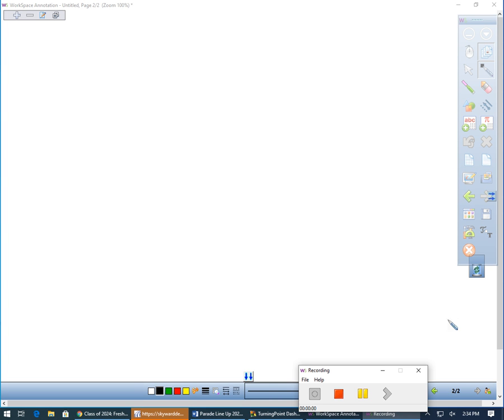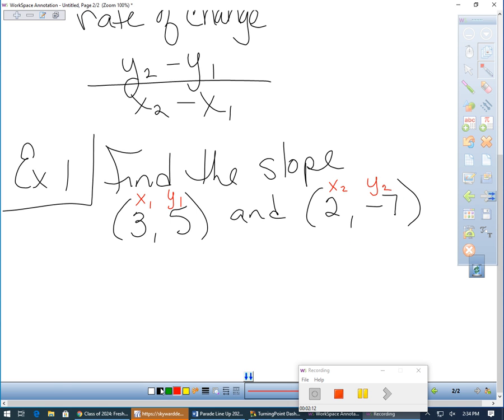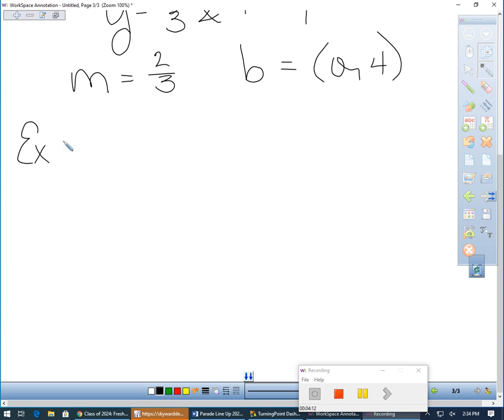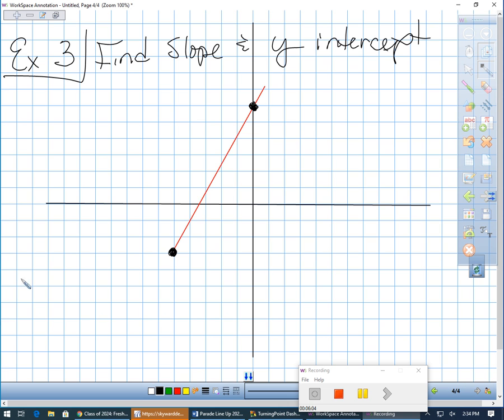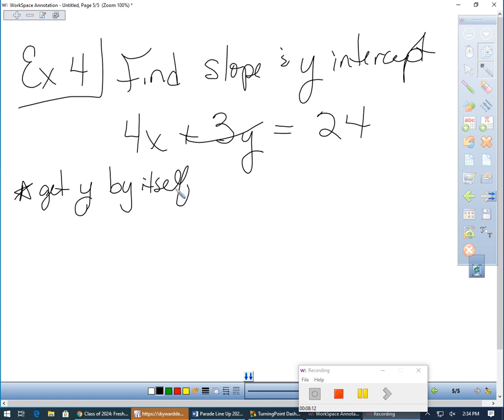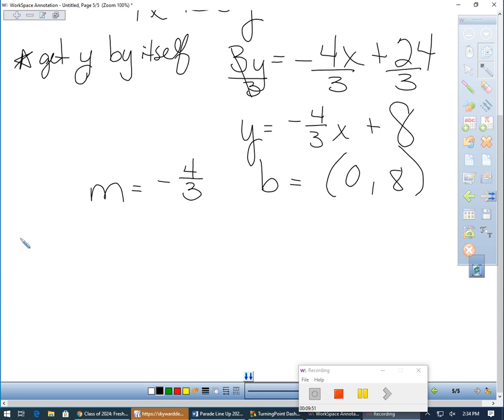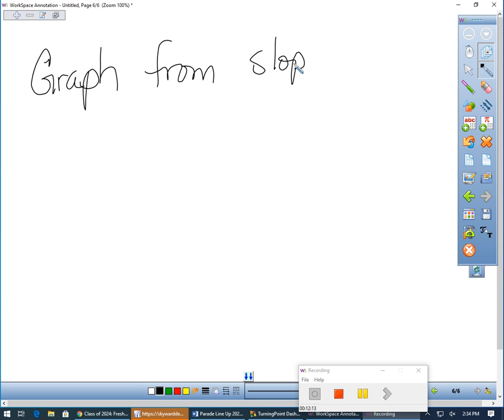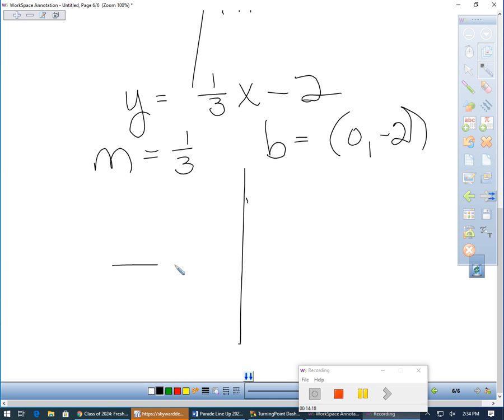Algebra 2 2 3 slope intercept form review